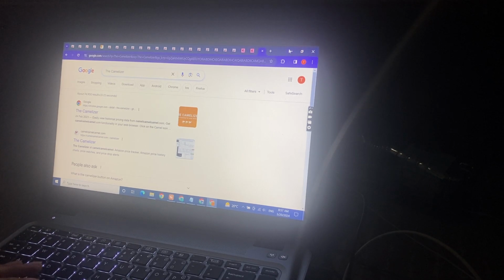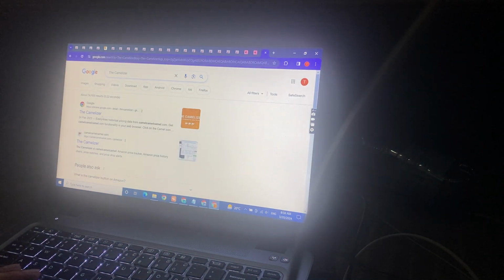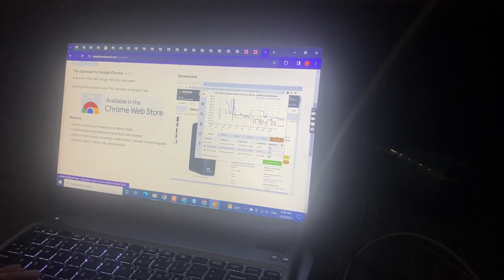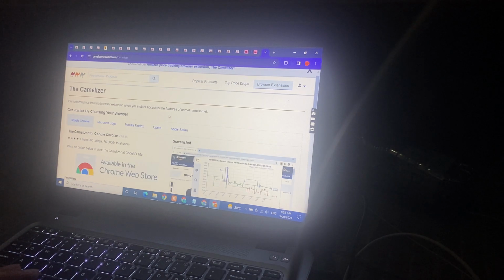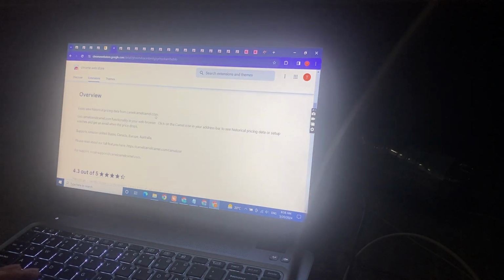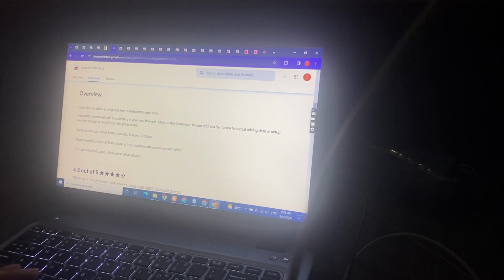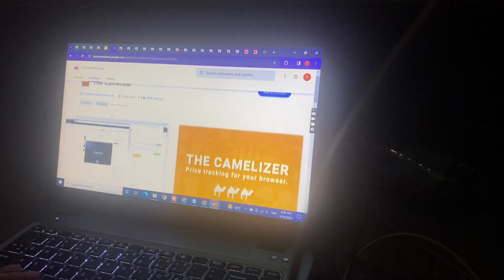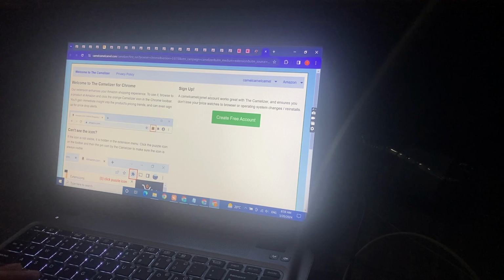The Camelizer shopping app |Complete review and how to use extension